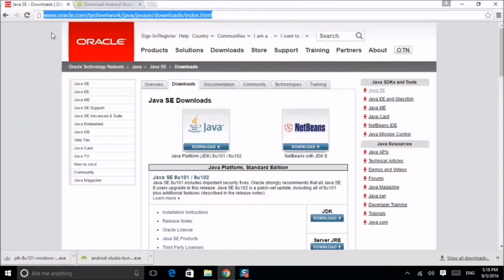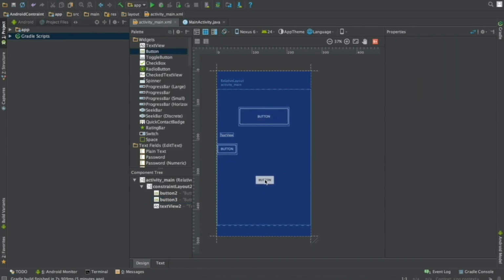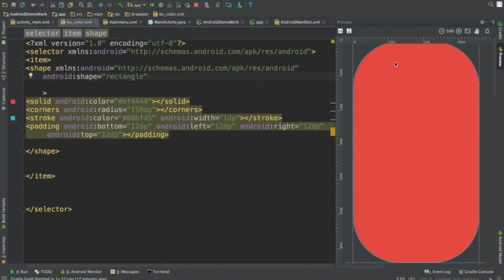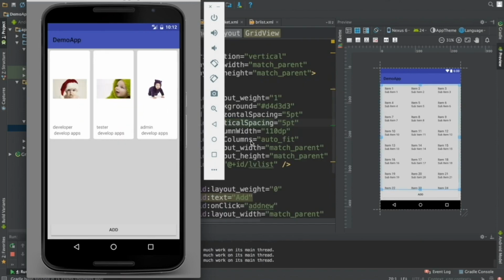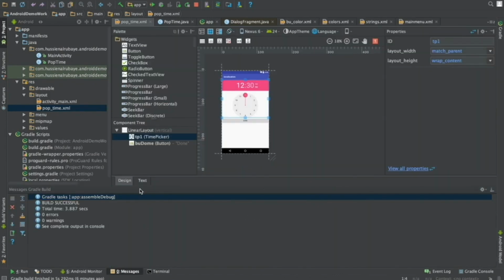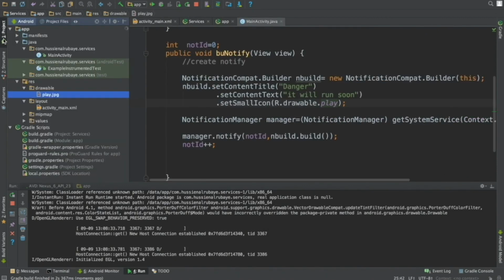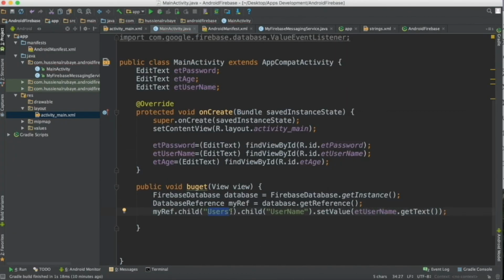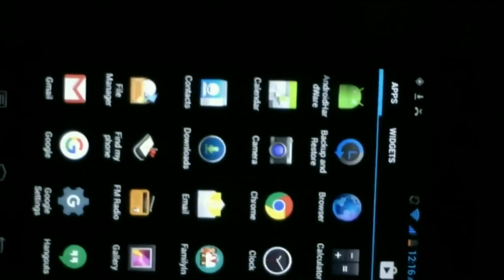Android Studio 3.6: Course Overview (Part-1)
This video demonstrates the Android Application development course overview. This android app development course covers Android studio installation, Making application layout, Menu, use of sensors,  use of list view, grid view, google map API, street view API, music playing app, how to access phone camera, GPS, How to develop real-life applications like tracking your family members, how to use firebase to track application performance and how to communicate with app users. This course also covers storage like SQL lite, my SQL, SQL server and how to work with web services using PHP and asp.net. so please view the entire course if you want to be an android developer.